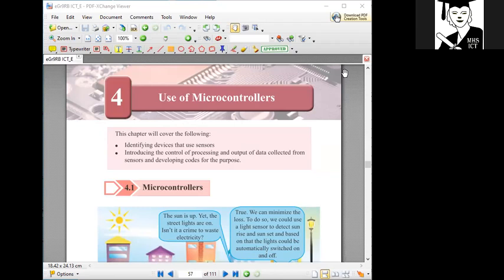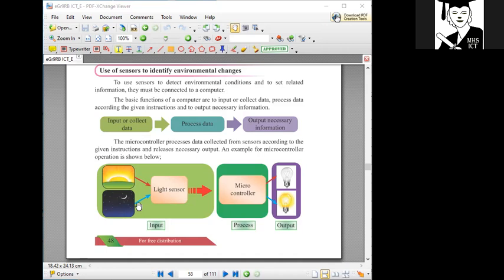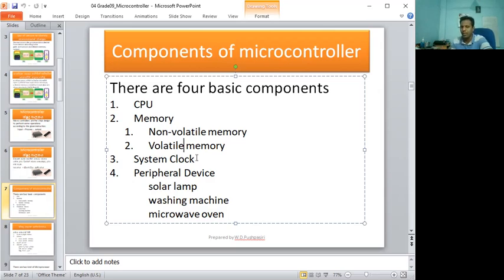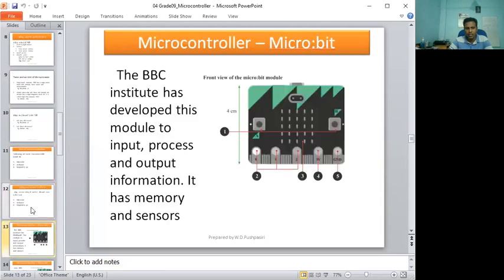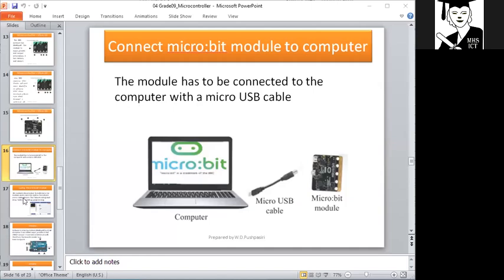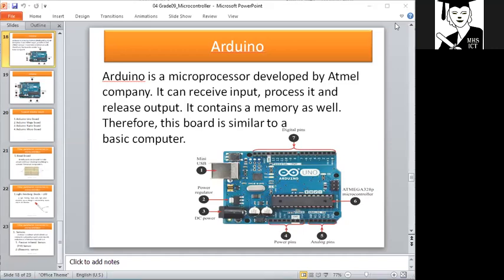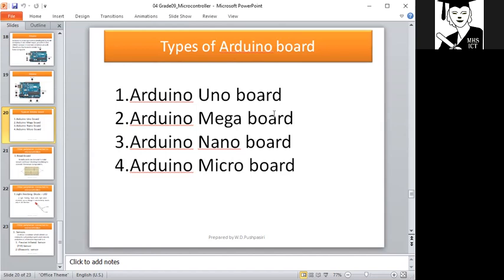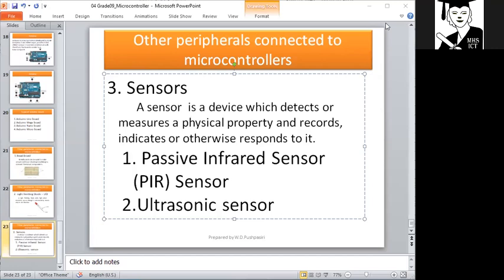mhsG9 Microcontroller 19Dec2021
ICT class recording Grade 9 4th lesson - Microcontroller